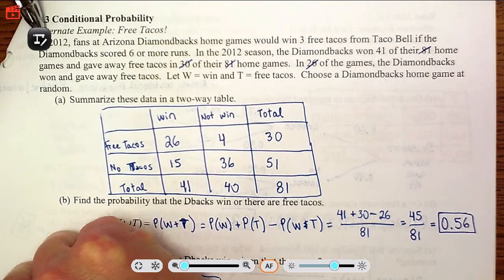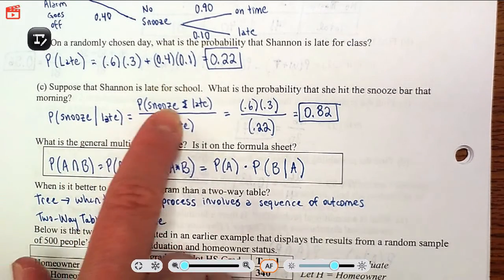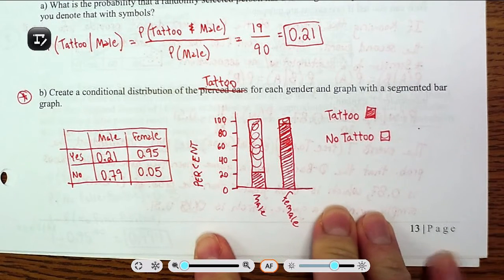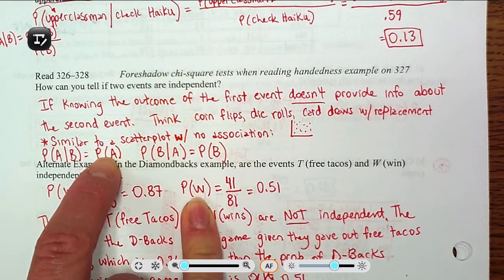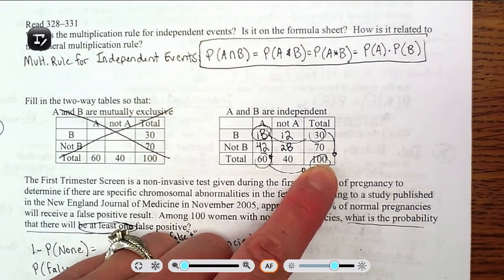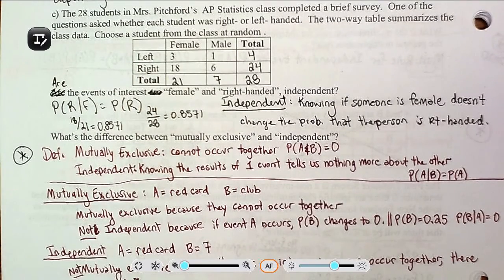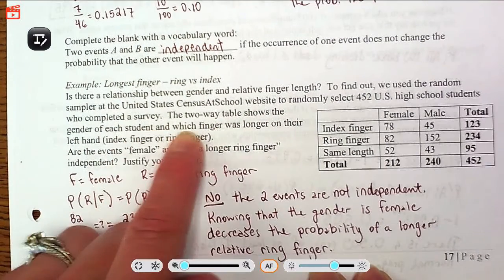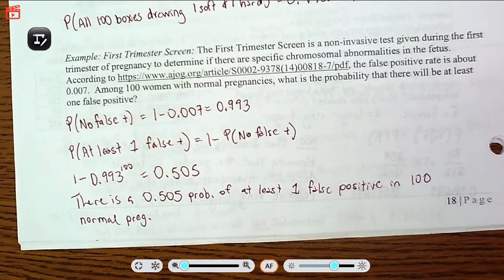AP Stats Lesson 5.3